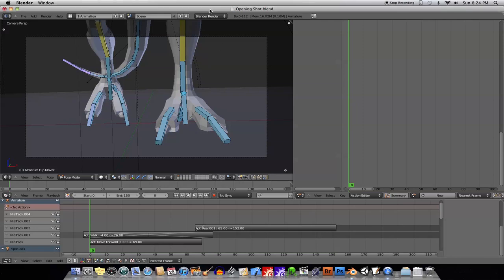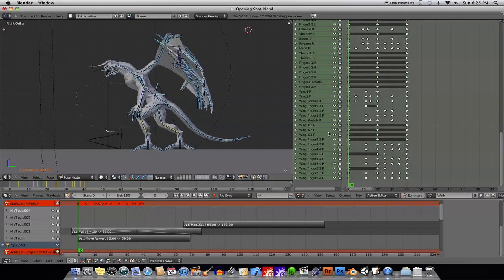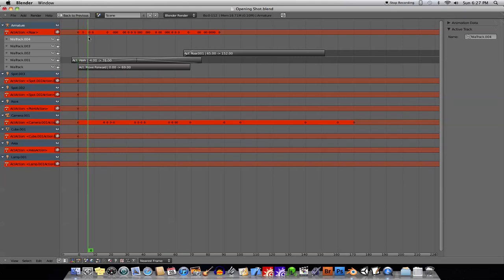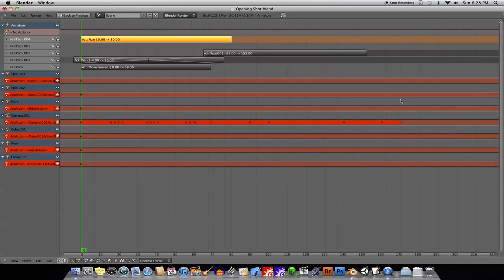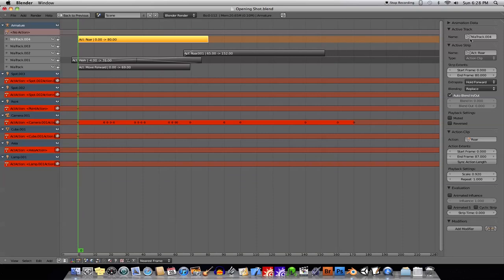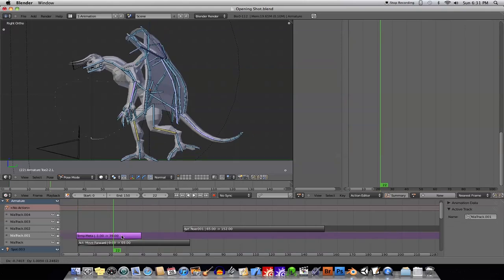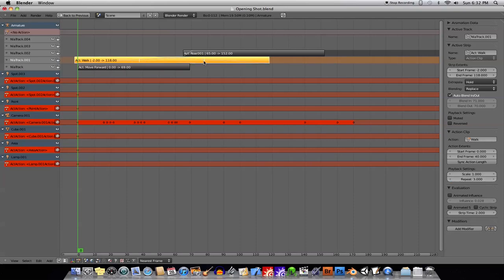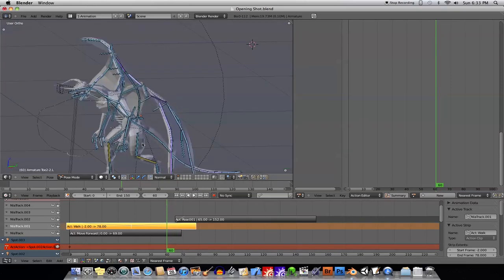Blender-Intro to the NLA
A brief introduction to the Nonlinear Animation Editor in Blender